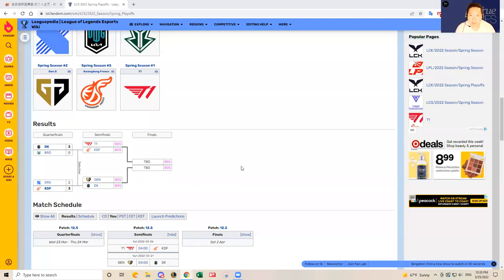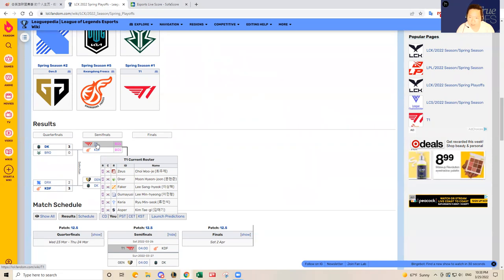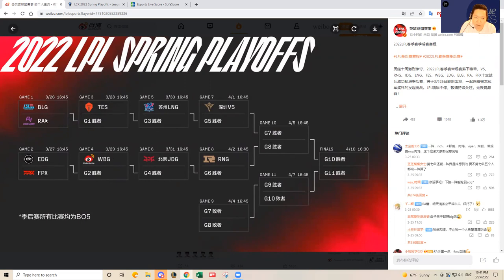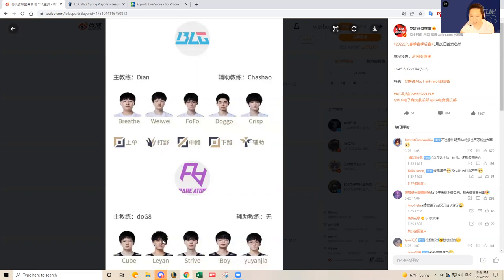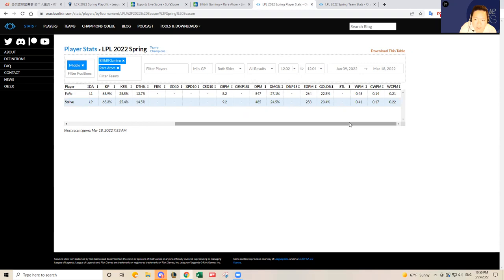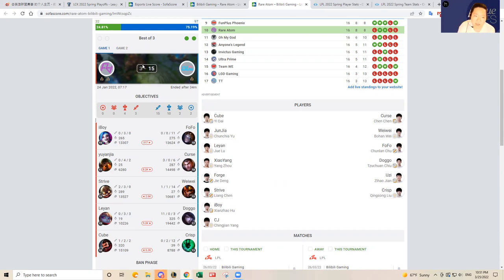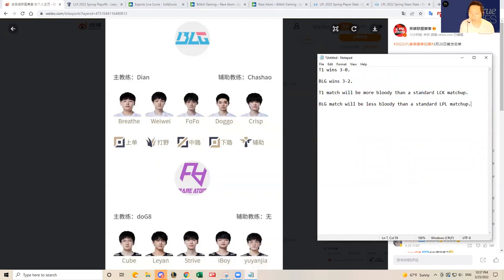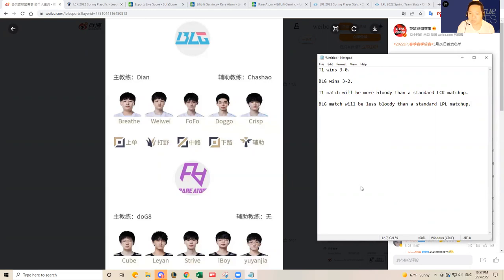3/26 LOL LPL-LCK DFS SLATE PREVIEW & PREDICTIONS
DFS_Chan previews March 26, 2022 LOL LCK/LPL 2-game DFS slate and shares his predictions and favorite plays.